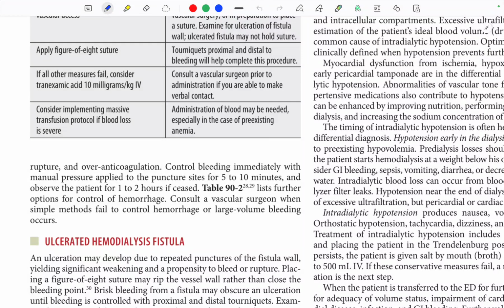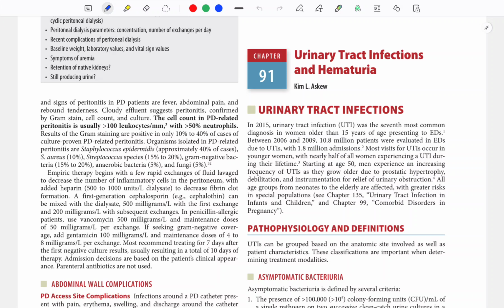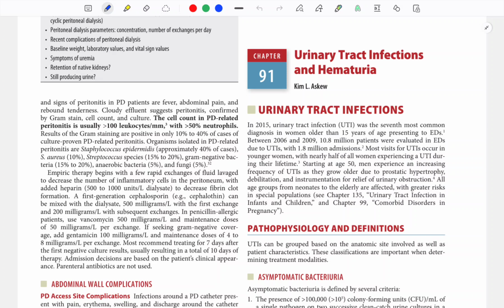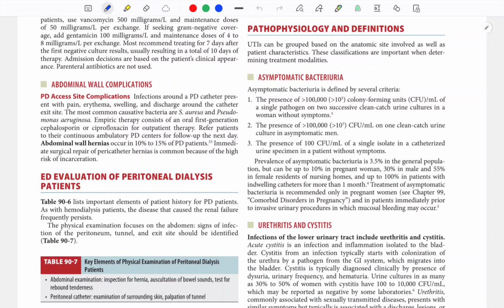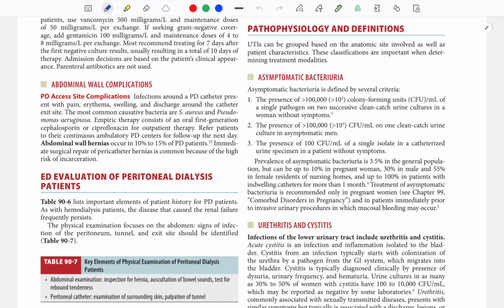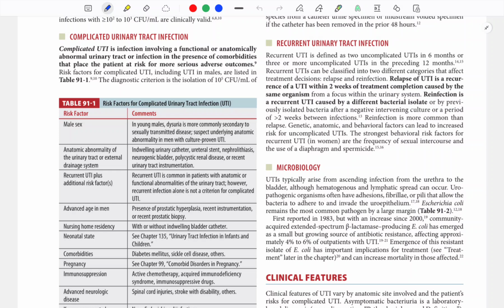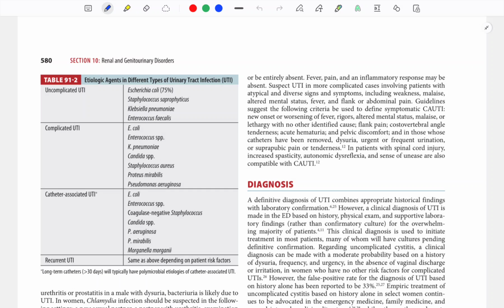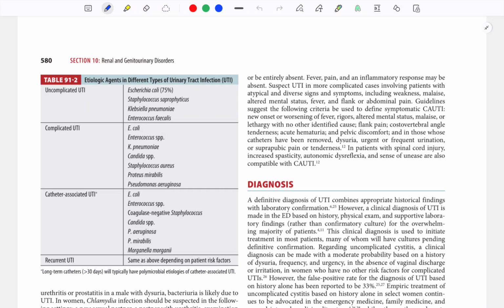28 February 2026